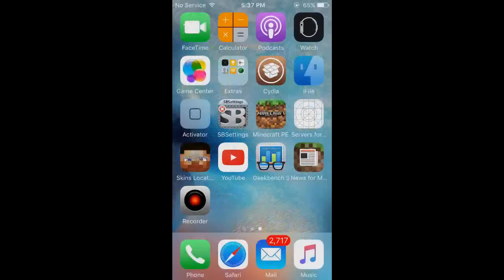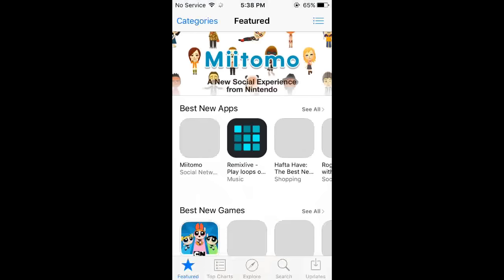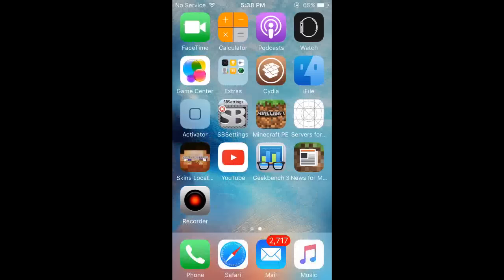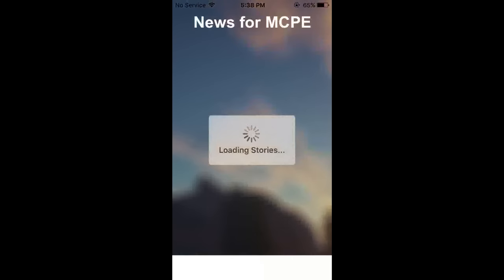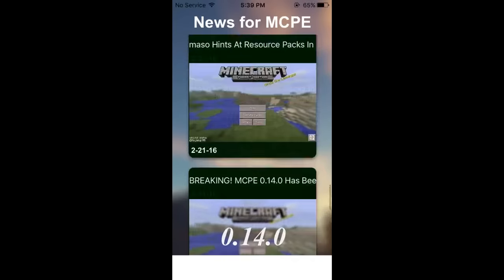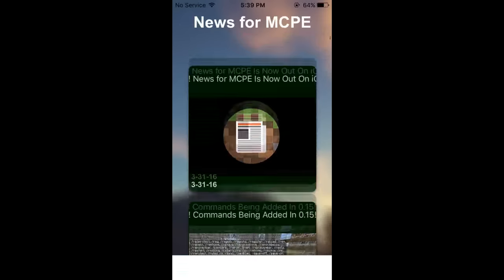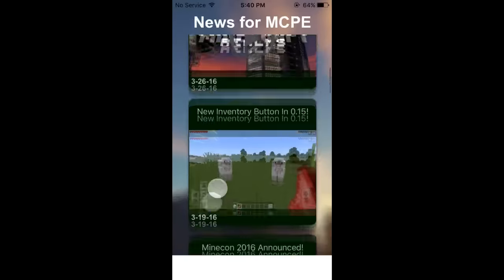News for MCPE Released On iOS!